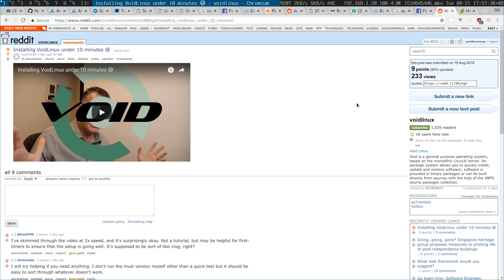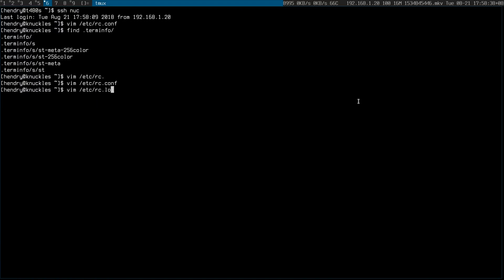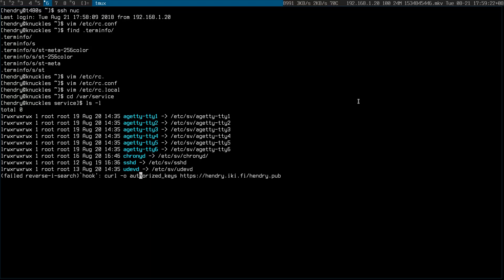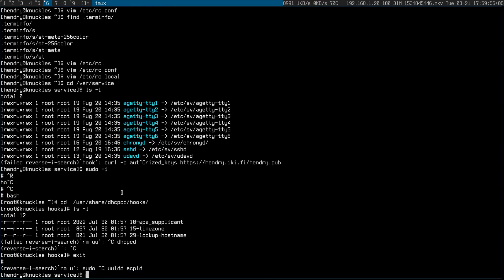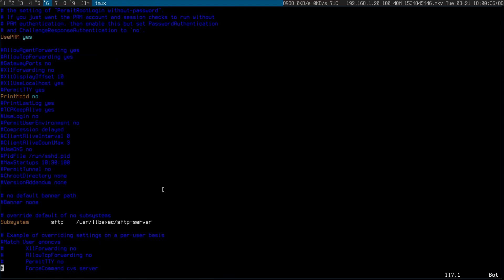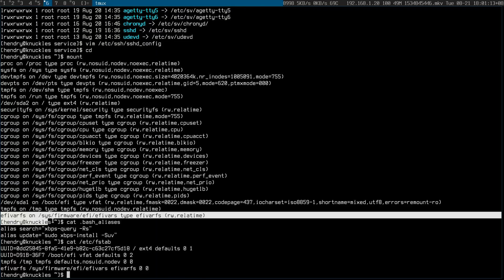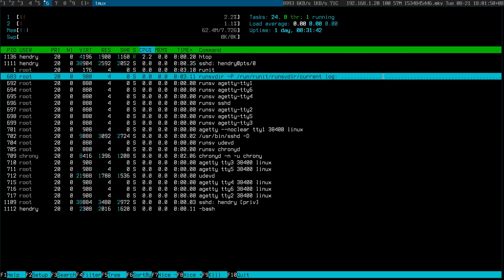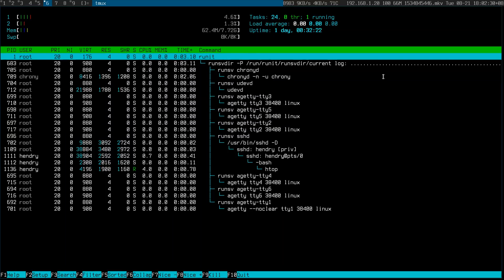Voidlinux pt2 - making the install saner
So is this minimalist ?